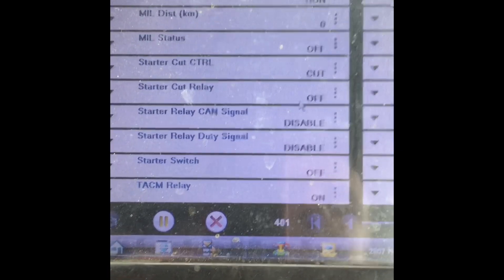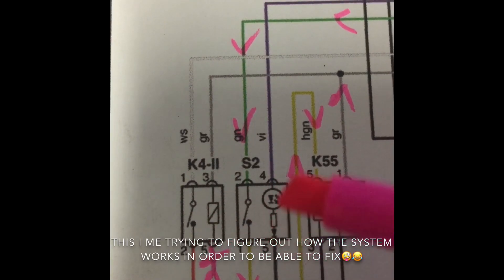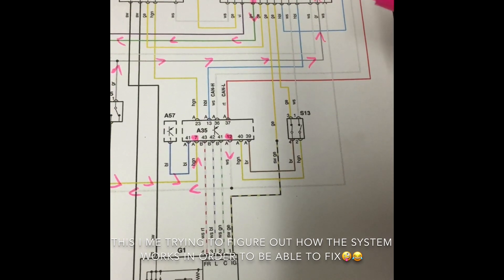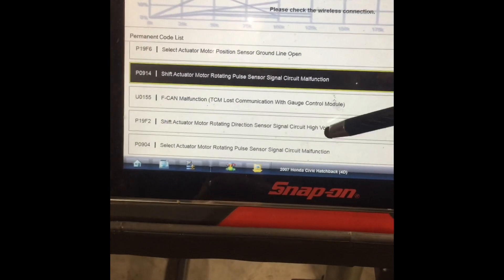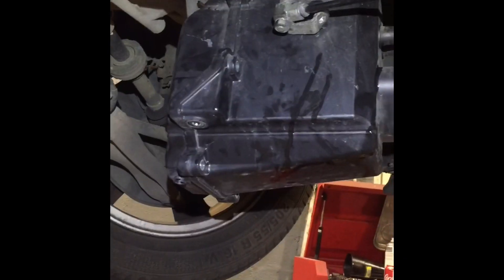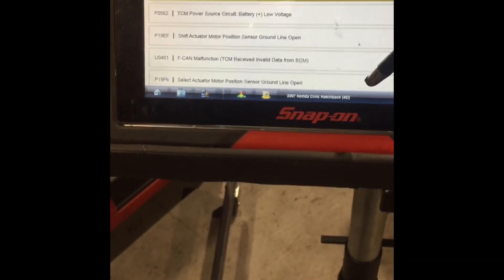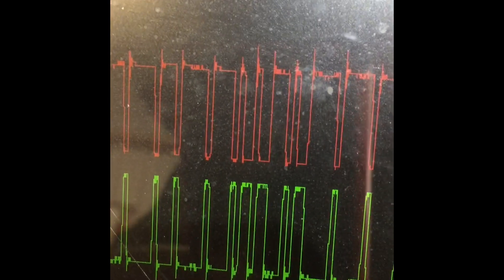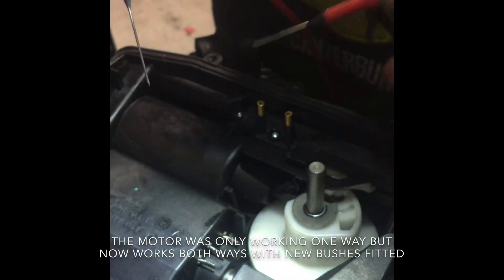Honda Civic, i shift. P0810 clutch operation problem, Part 1h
Trying to figure out F can issue and transmission control module location